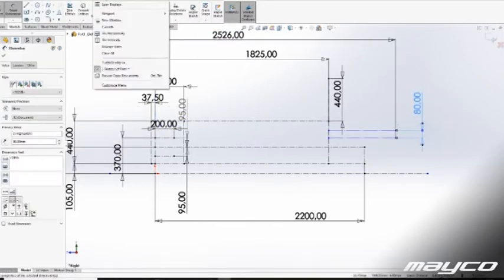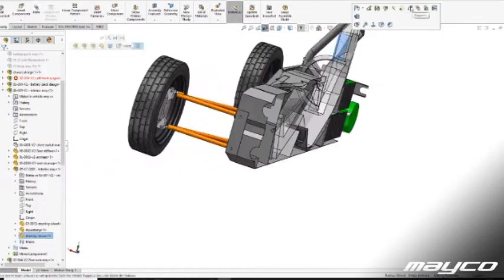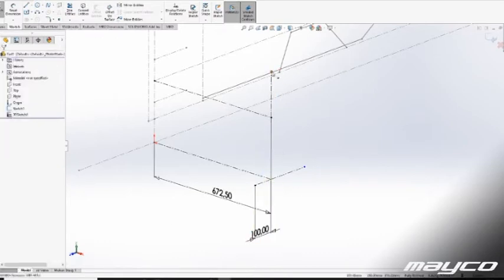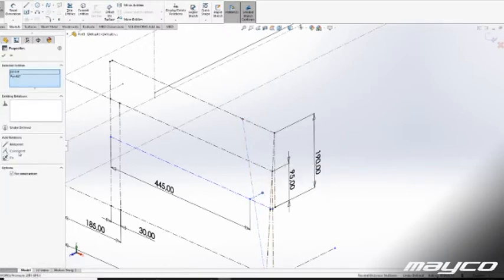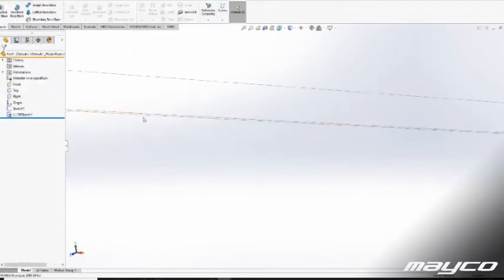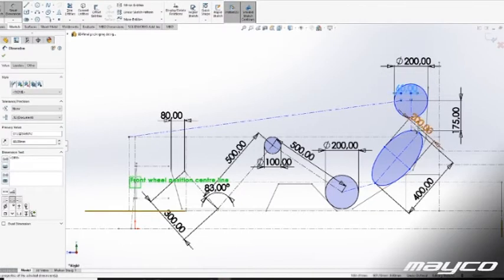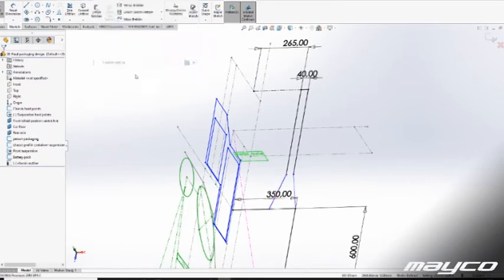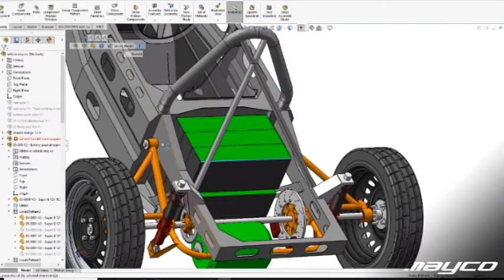Skateboard design part 16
Part 16 of the developement of the Ultra light Mayco Forence vehicle. In this chapter we will freeze most of the packaging. I will explain a bit about packaging engineering and show the hard point model that will help me build the model quicker and very accurate.